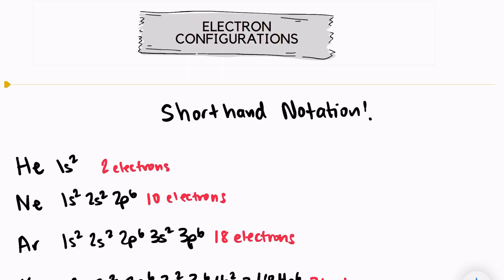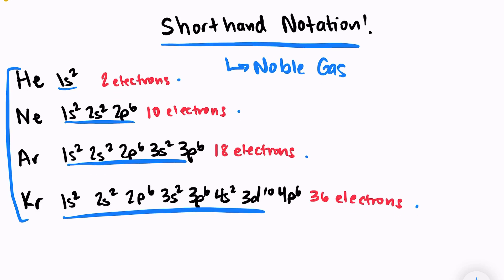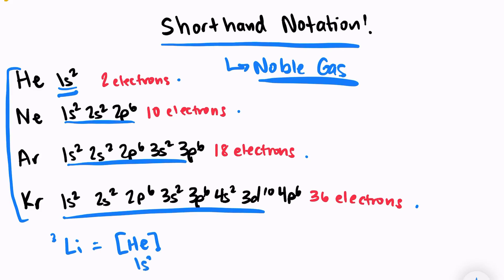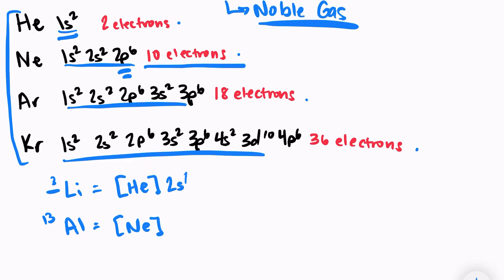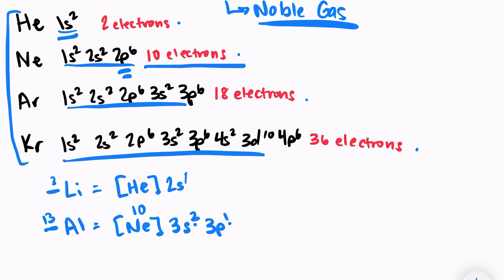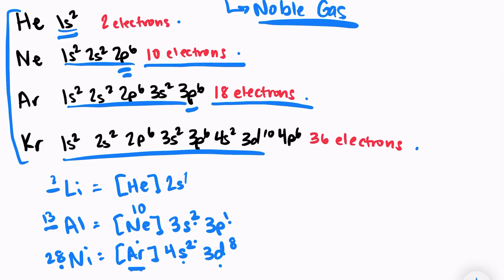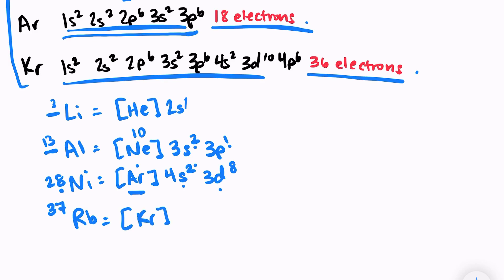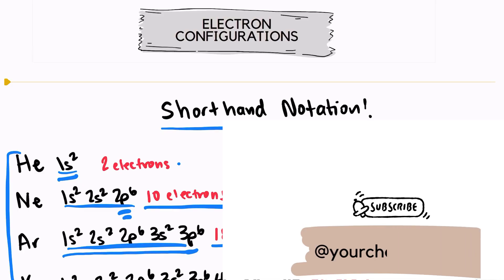Shorthand Notation of Electron Configurations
This video walks you through how to write the shorthand notation of electron configurations using the noble gases. This video shows the shorthand notation configurations for lithium, aluminum, nickel, and rubidium.
Writing in shorthand will save so much time with electron configurations!